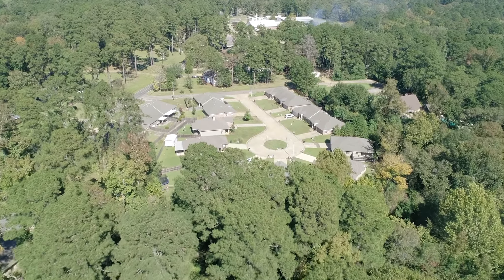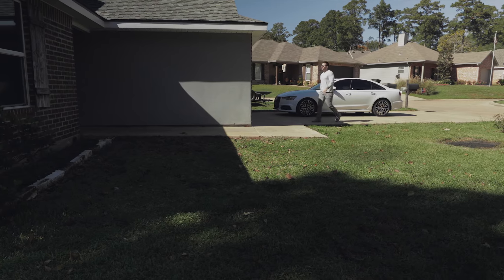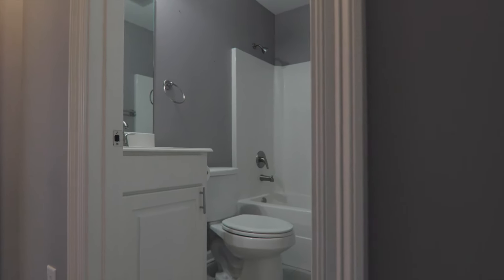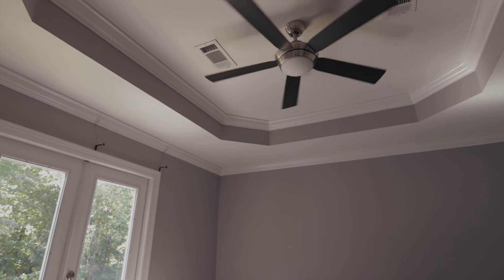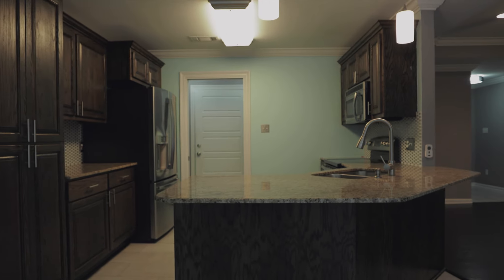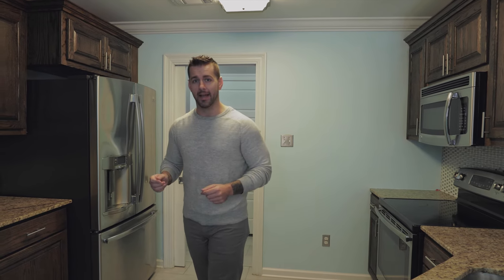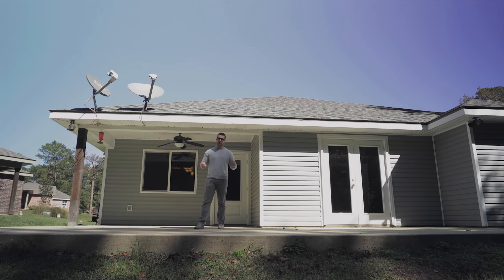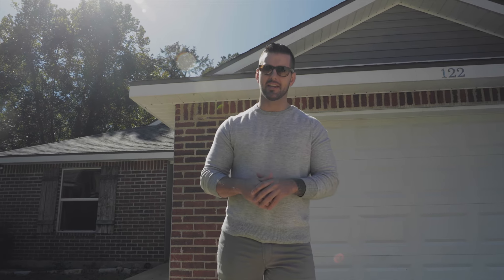Pineville Louisiana Real Estate Promotional Marketing Video | Behind The Scenes Broker 013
Achieve your real estate goals with confidence – whether that means succeeding as an agent, buying & selling a home or challenging your inner-self. Ronnies’ coaching programs, training systems and real estate services help you close the gap between where you are and where you want to be.

Ronnie George is an entrepreneur, top-performing agent, and Louisiana’s most innovative real estate broker. He has dedicated his life to helping others accomplish their real estate goals by removing uncertainty while increasing confidence to achieve results.  If you’re feeling overwhelmed, confused or just unsure of your next step, Ronnie will lead you to clarity and help instill the confidence you need to push through.

Ronnie George is the Broker & Owner of The George Group, LLC a full-service real estate brokerage that focuses on reforming and modernizing throughout Louisiana real estate market by utilizing modern marketing techniques. We help with buying and selling real estate in Alexandria, LA - Pineville, LA - Lafayette, LA - Lake Charles, LA - Baton Rouge, LA.